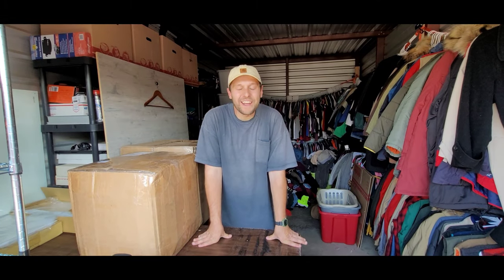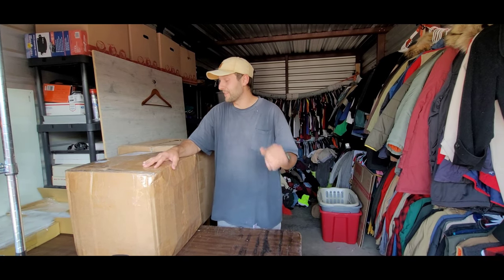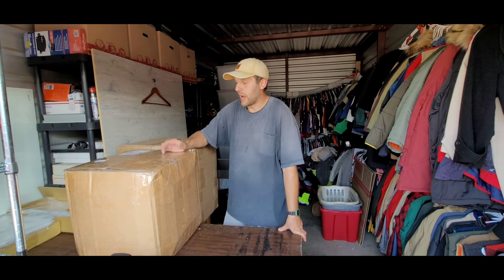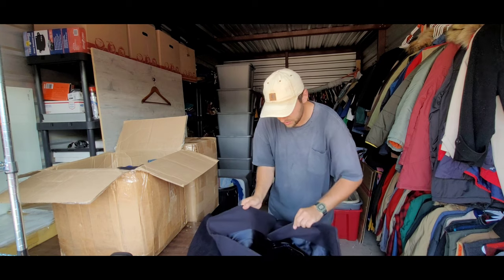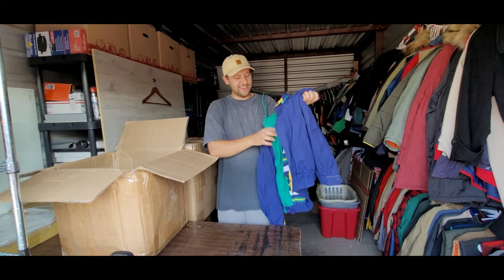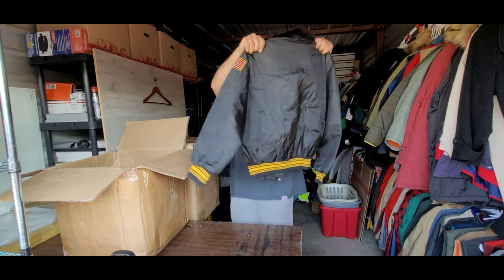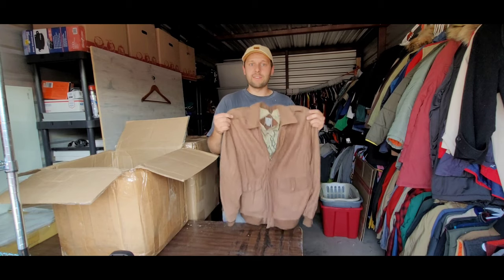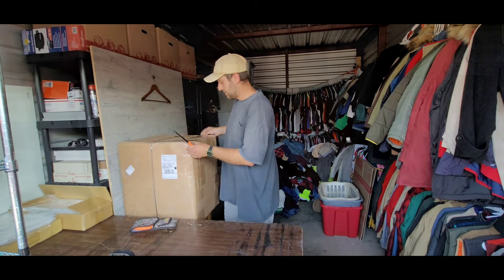Unboxing 100Lbs of VINTAGE Jackets!